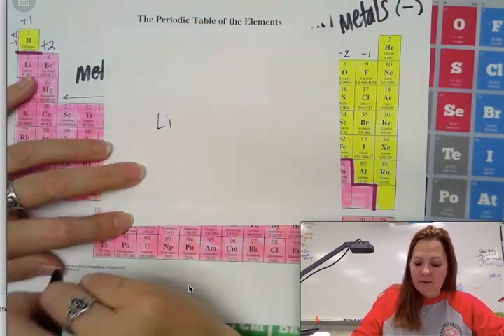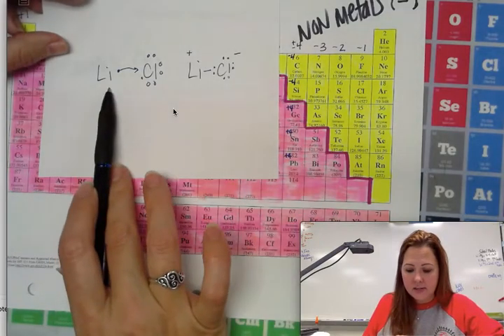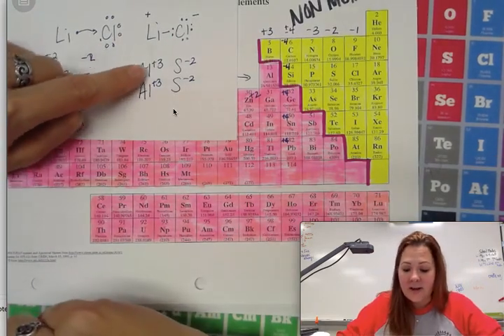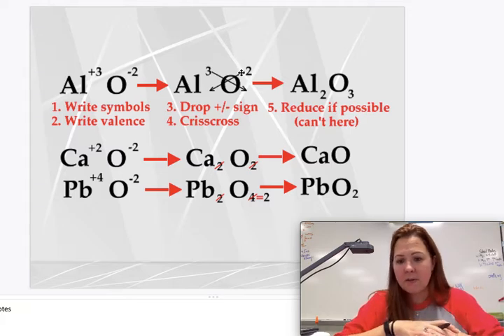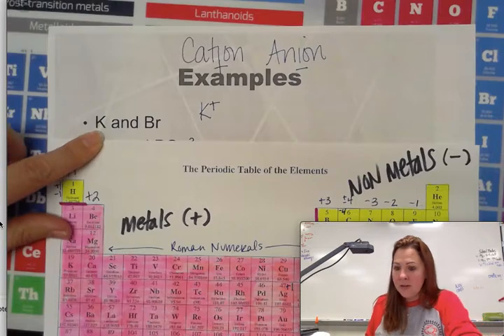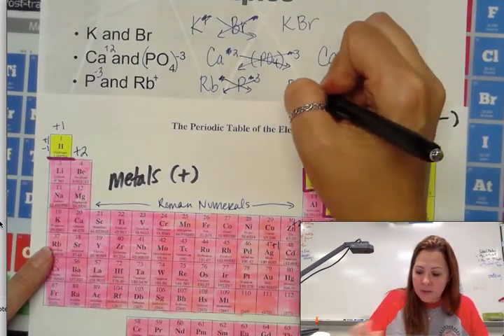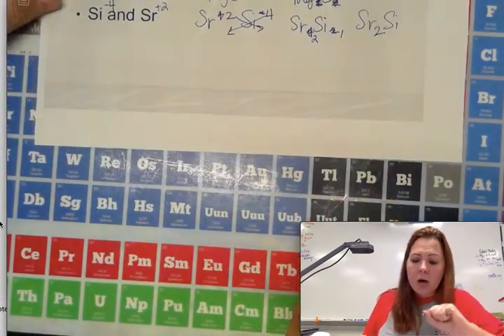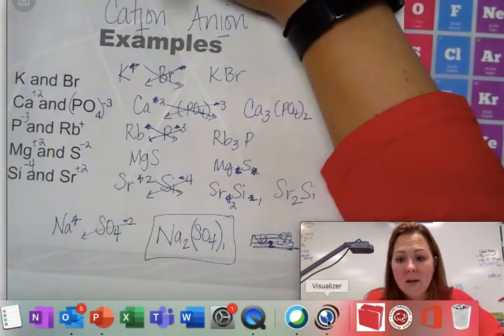Dr Gable Explains Swap n Drop